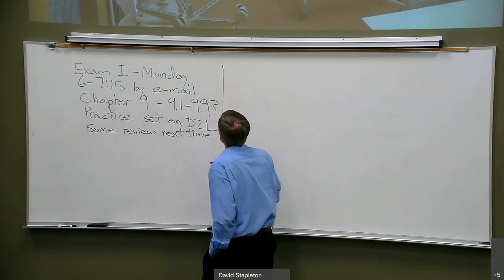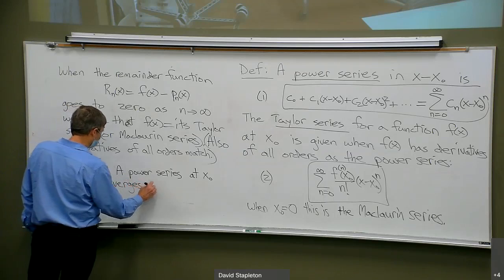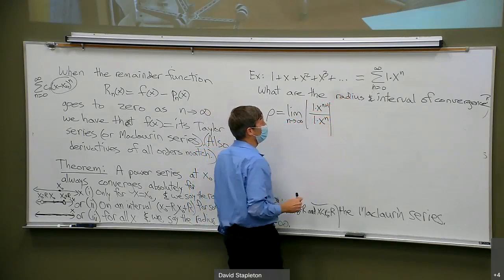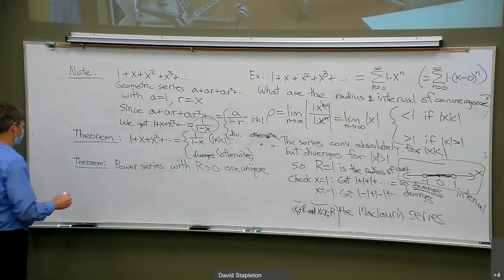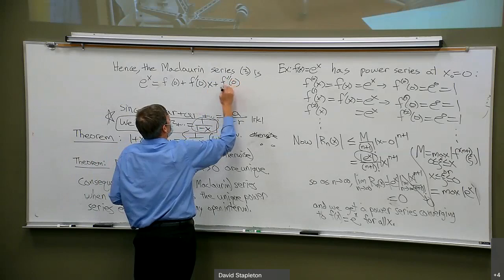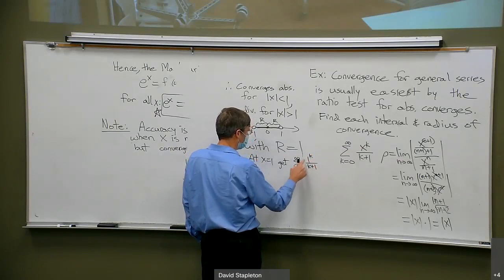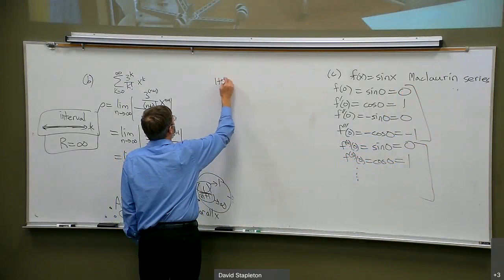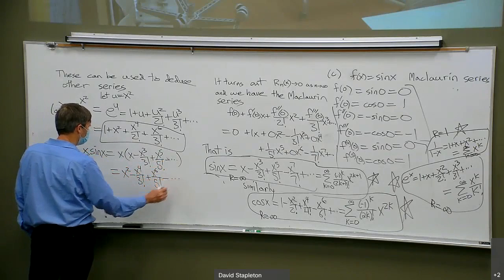9 8 Taylor and Maclaurin Series